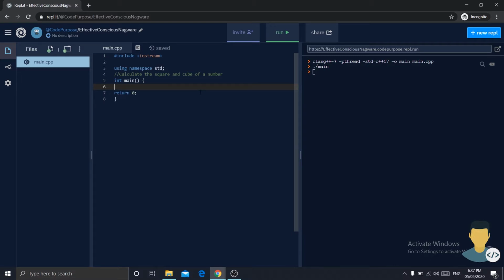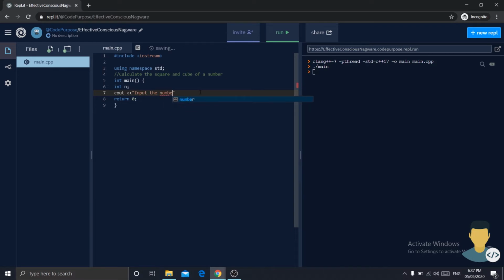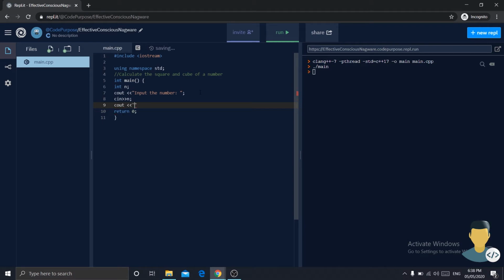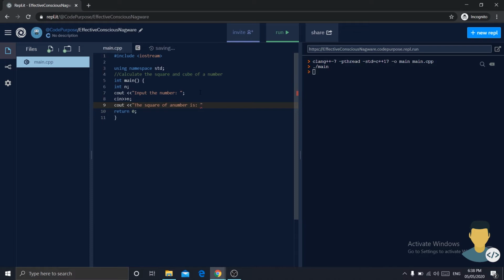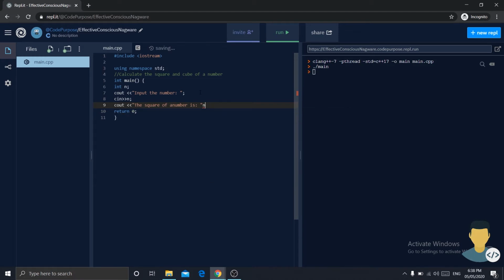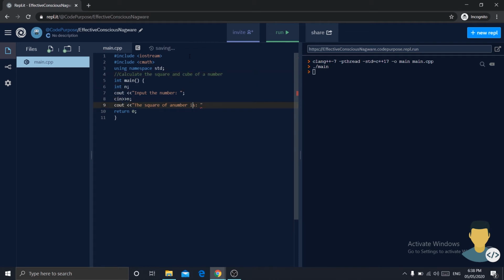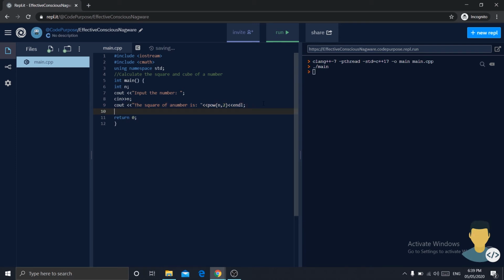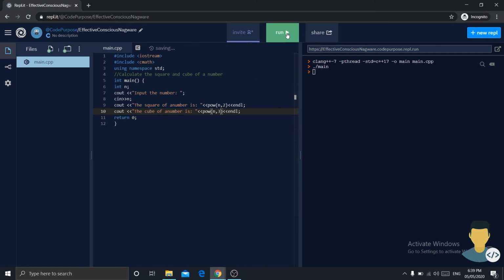Square and cube of a number in C++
In this video we explain how to calculate the square and cube of a number in C++.